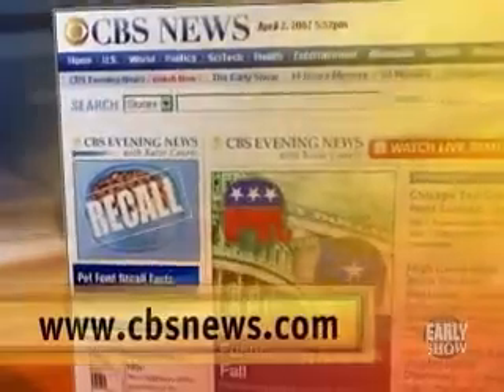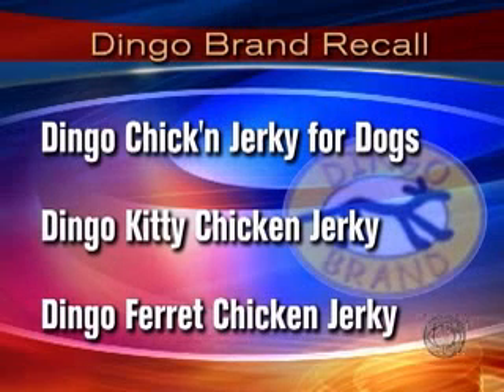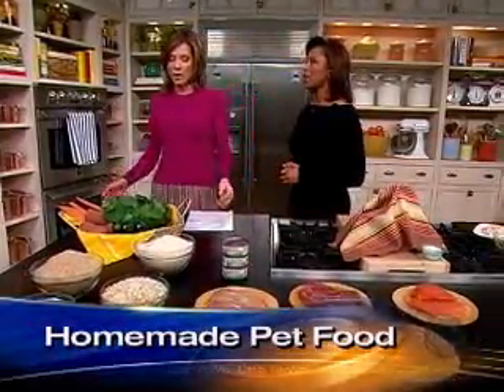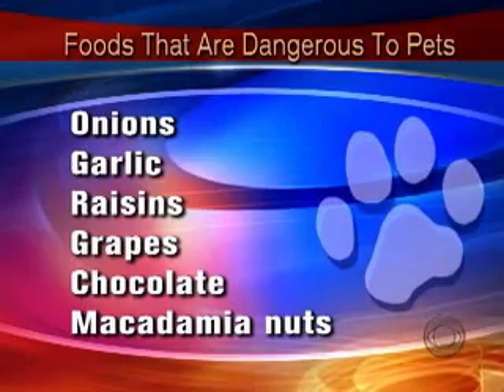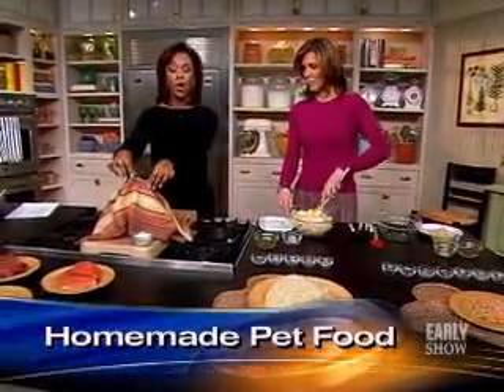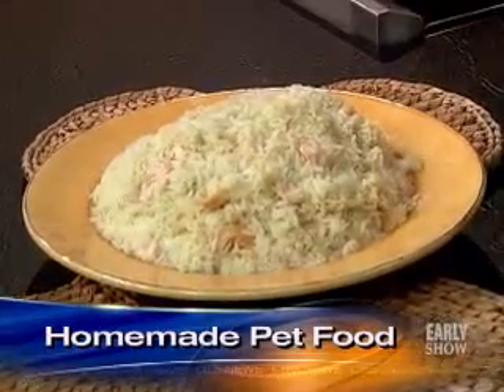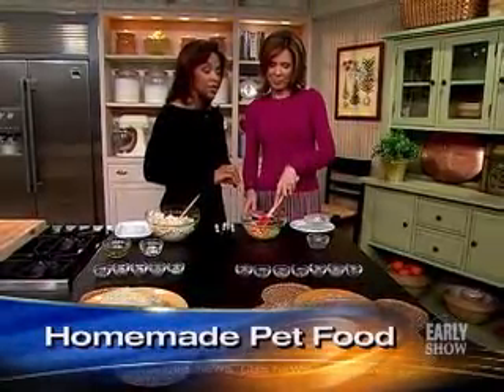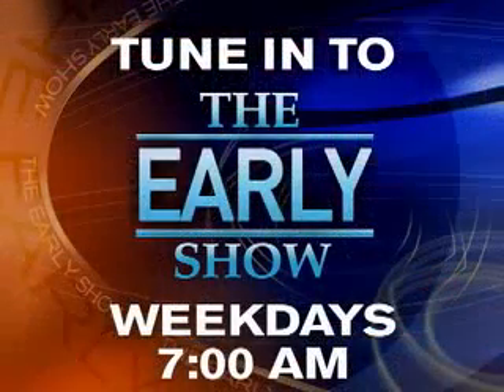Safe Home Cooking For Pets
'The Early Show's' Debbye Turner Talks About Safe Home Cooking For Pets